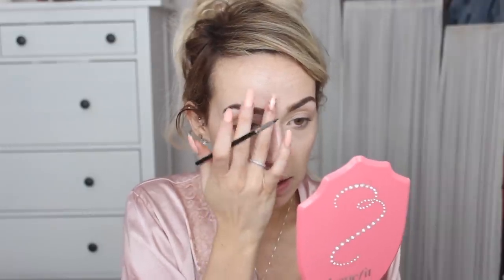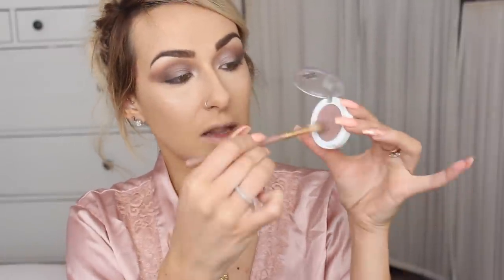TESTING NATURAL COLLECTION | FULL FACE FIRST IMPRESSIONS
▷PRODUCTS USED
Brow Kit
Brow Gel
Eye shadow
Pressed powder
Lip Pencil

▷CLOTHING & ACCESSORIES!

▷Makeup & BEAUTY!

1. Where are you from/ where is you accent from?

2. What is your Job?/Where did you study?